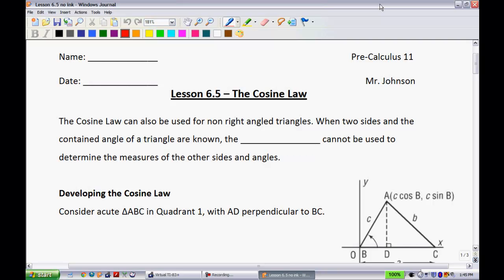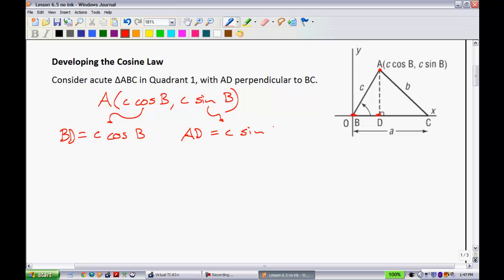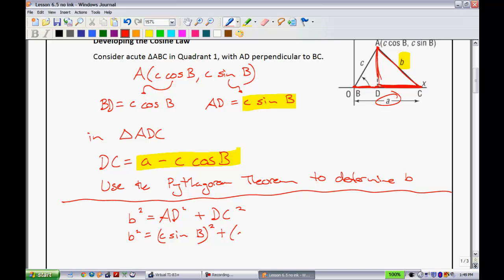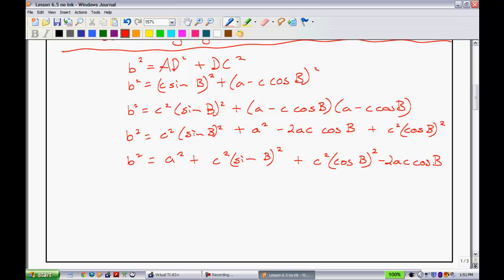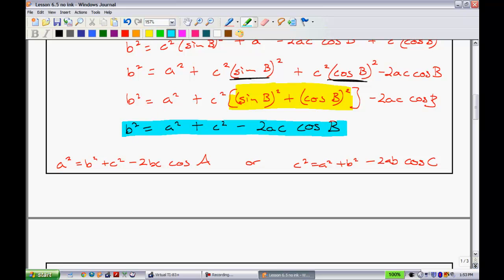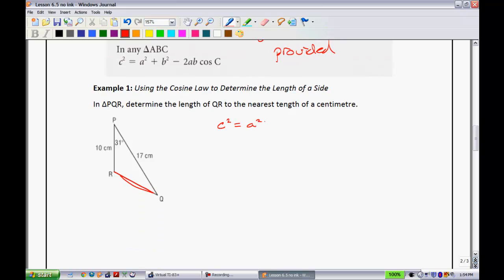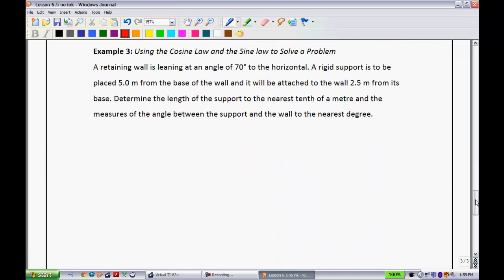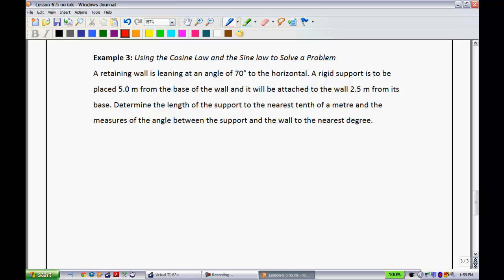Pre-Calc 11 - Lesson 6.5 (Part 1)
The Cosine Law